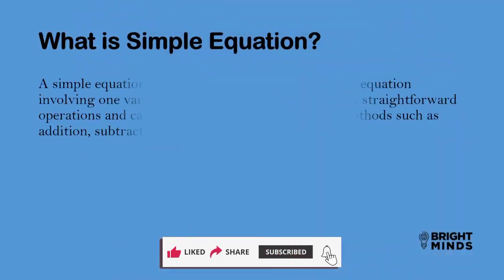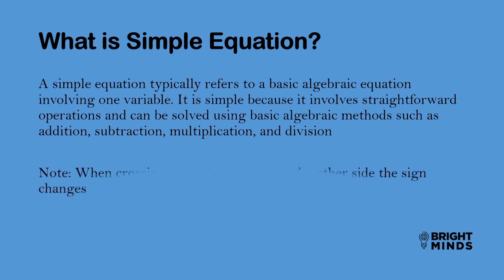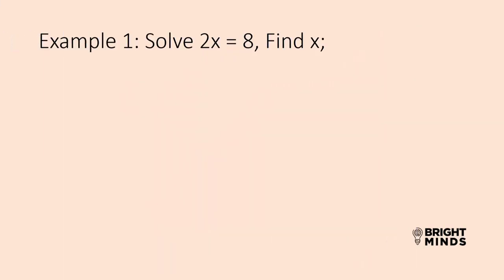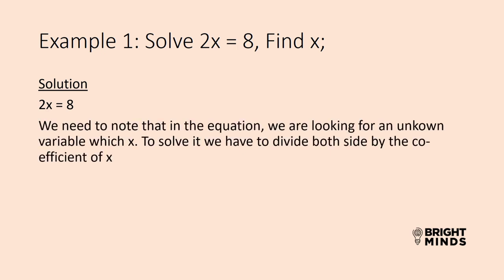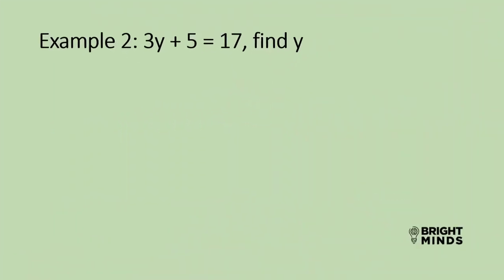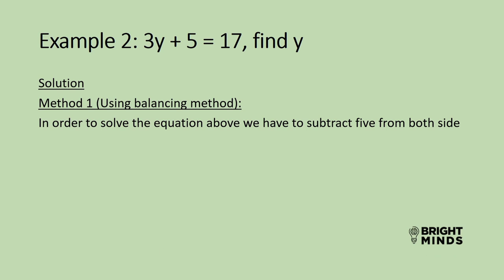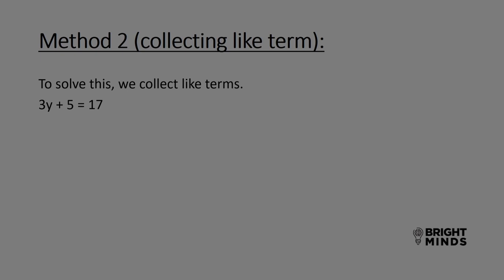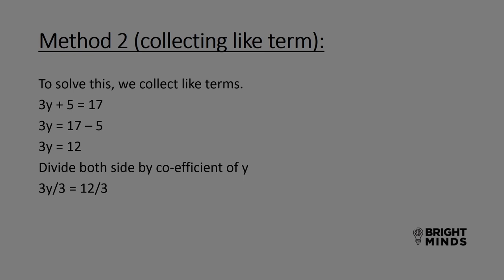Iwejuo Henry Ebuka(Presentation)-Simple_Equation